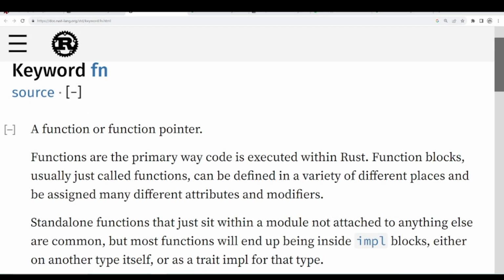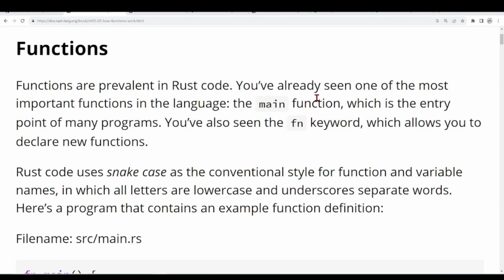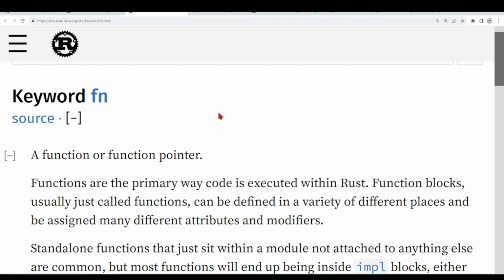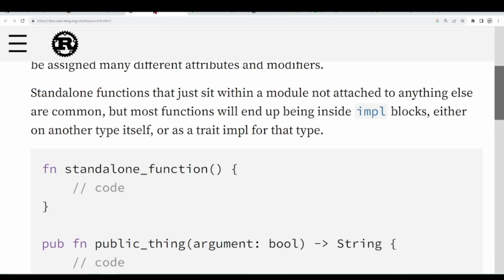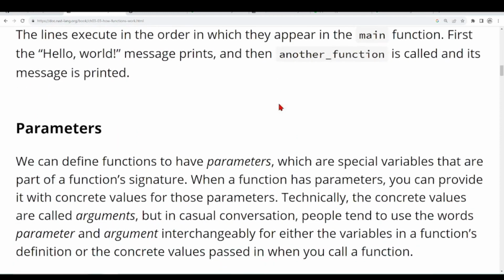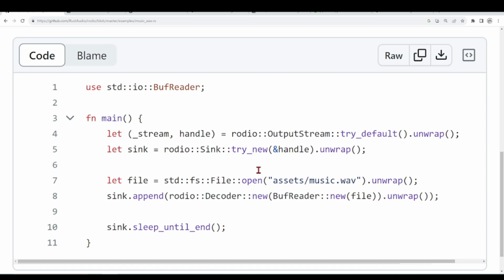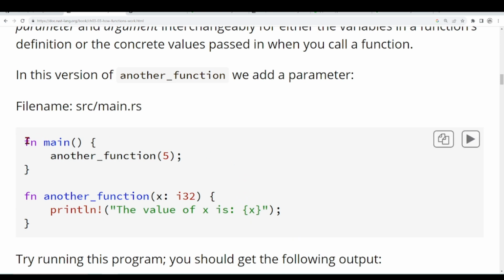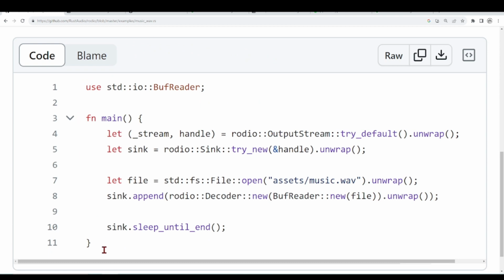Functions in Rust - Tutorial - Basics of Rust Programming for Audio - Keyword 'fn'